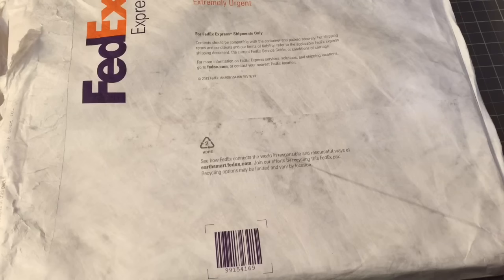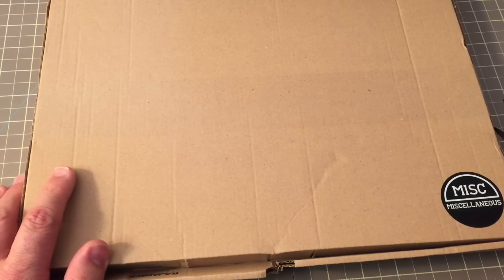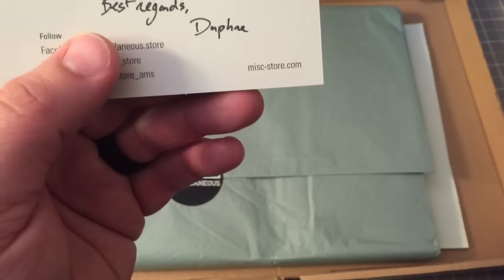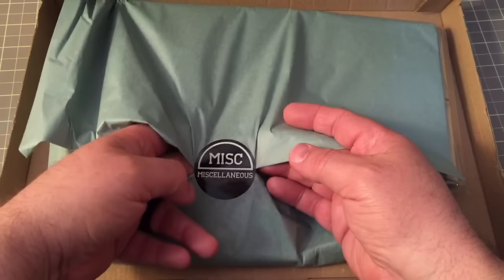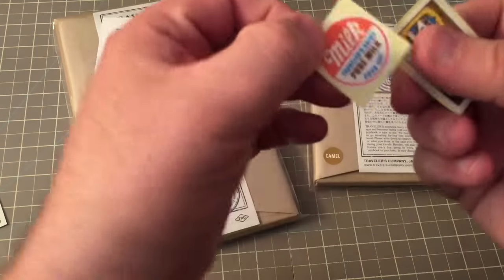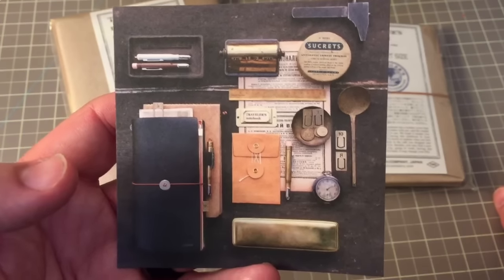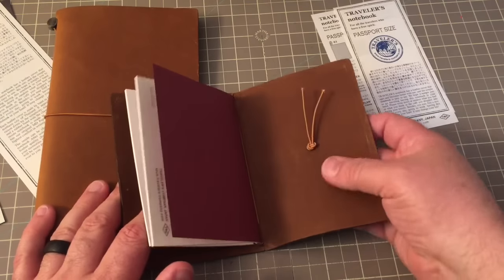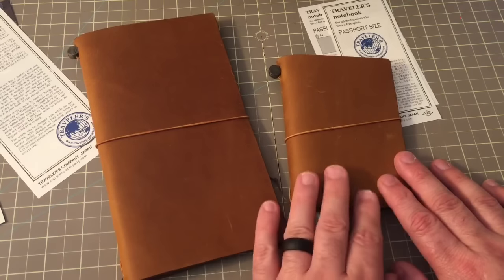Midori Traveler's Notebooks Camel Unboxing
In today's video I unbox a wonderful surprise that arrived from Amsterdam, my order from the Misc. store.

I ordered a passport and regular size Midori in the camel leather.